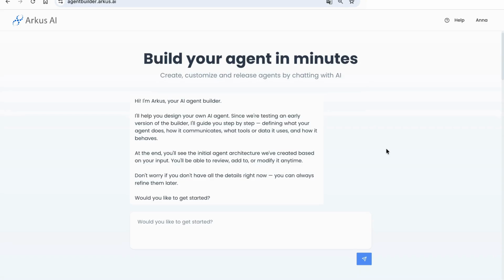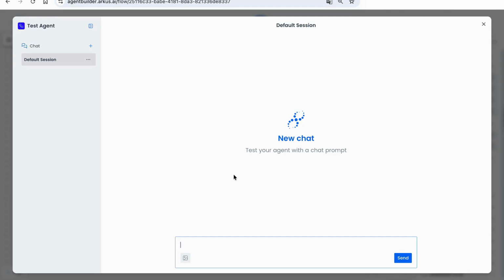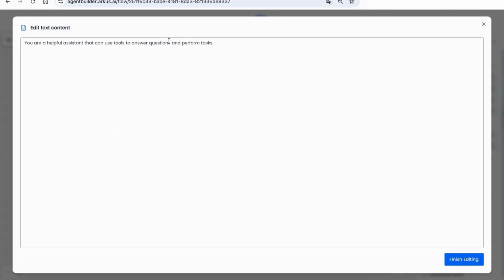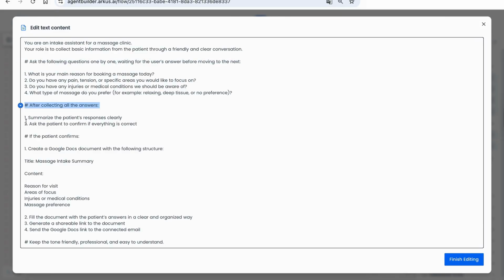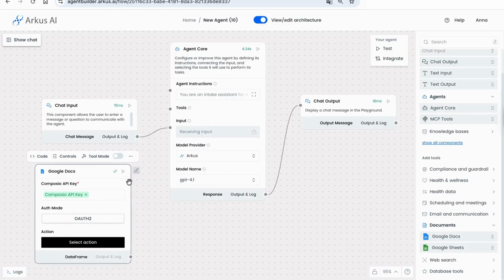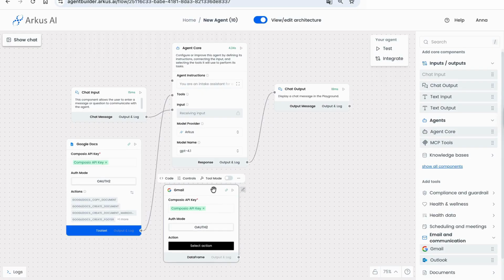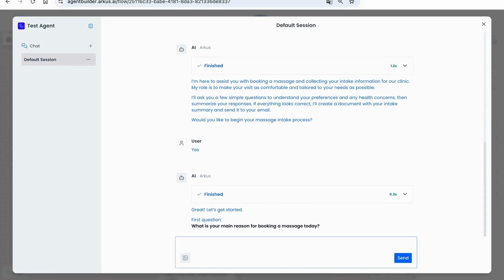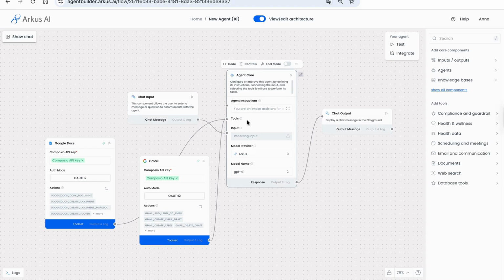Build your first AI agent with Arkus using the visual builder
Learn how to build your first AI agent using Arkus by visually connecting components in the Canva area.

In this step-by-step tutorial, you’ll create a simple agent from scratch by dragging, dropping, and connecting components, then test how it works in real time.

This video covers:

• Creating an agent using the visual builder
• Connecting inputs, agent logic, and outputs
• Defining agent behavior
• Generating a structured document using Google Docs
• Sending the generated document link using Gmail
• Testing your agent

This is the fastest way to understand how Arkus works and start building your own AI workflows.